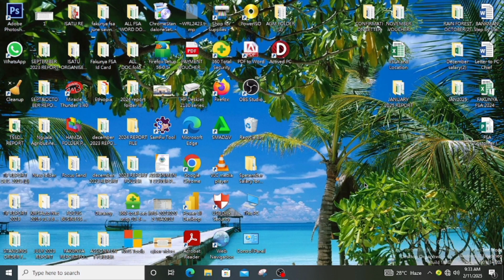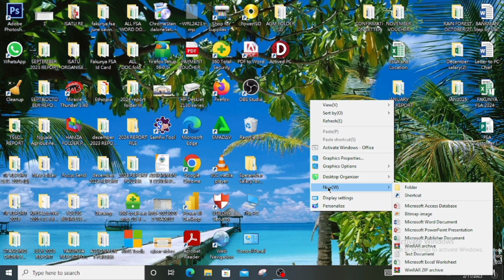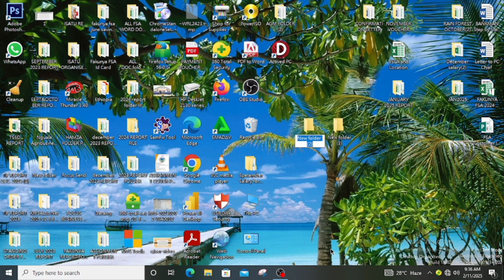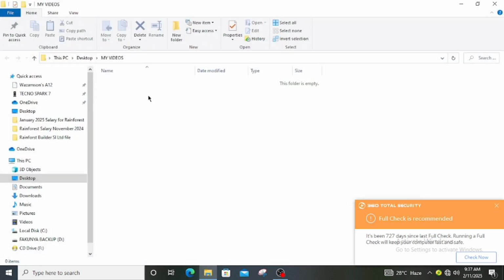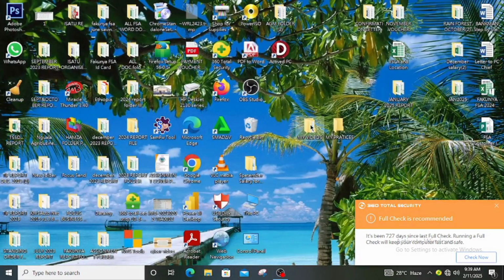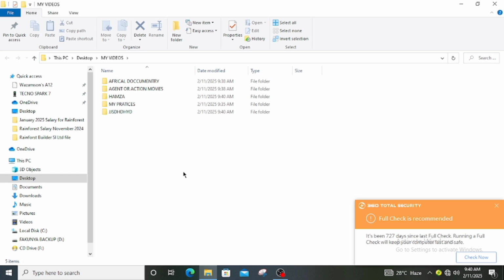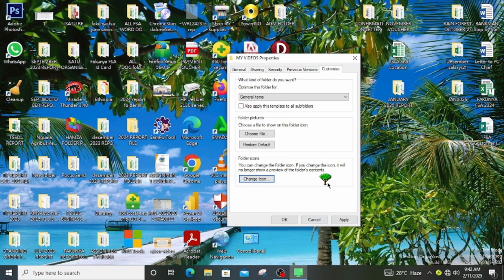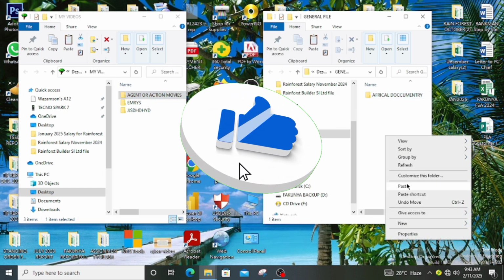How to Create folder in windows 10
How To Create A New Folder In Windows 10/8/7.

Do your files and documents need better organization? Group related files into distinct folders on your computer and you'll always easily find what you need. Here are a few ways to quickly create a new folder in Windows 10.

Method 1: Create a New Folder with a Keyboard Shortcut
The fastest way to create a new folder in Windows is with the CTRL+Shift+N shortcut.

Here are some useful hashtags for your tutorial on how to create a folder in Windows 10: